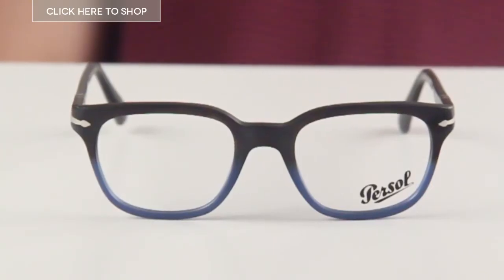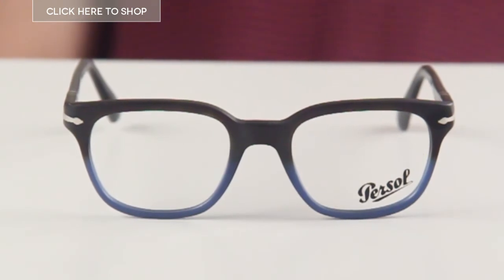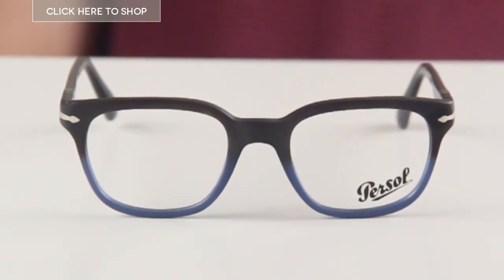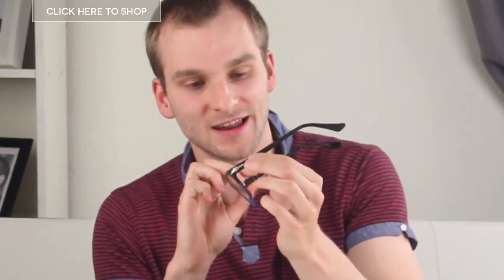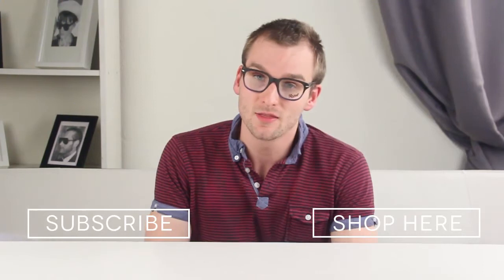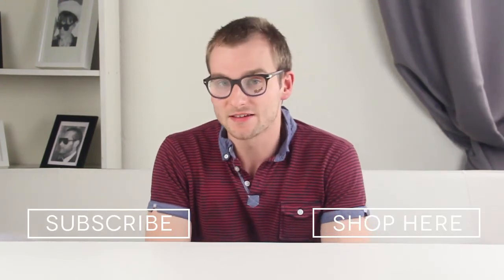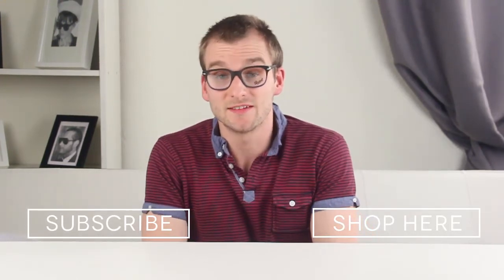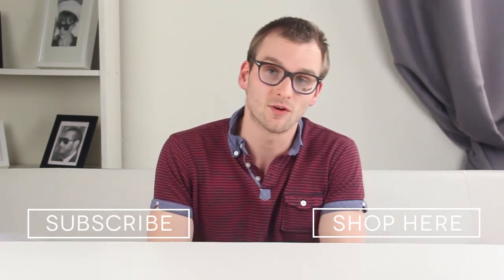Persol PO3093V Glasses Review | SmartBuyGlasses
These frames are great. They feature smooth full-rim square frames made from durable and flexible plastic. The lenses size in this pair is 50mm but there is also the option of having them in a slightly smaller. 48mm lenses.

They’ve got a lovely shape to them curved and with quite a low nose bridge. They feature the trademark Persol temple pieces which give them a classy look. They come in some really nice colors. These ones are in Havana blue gradient, but they also come in yellow and red gradients and plain Havana.

To see them all for yourself – just click the link up there.